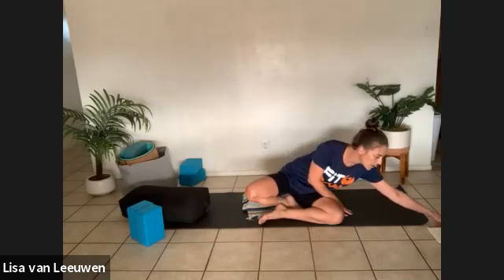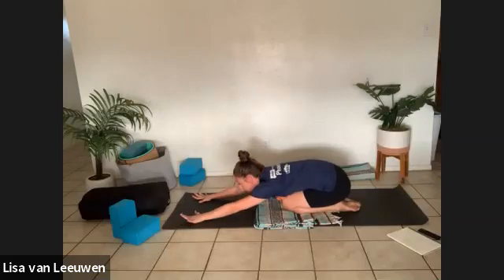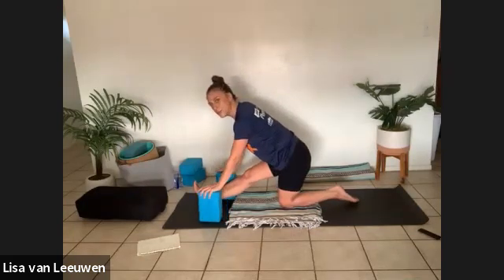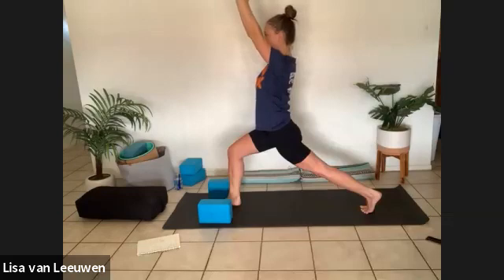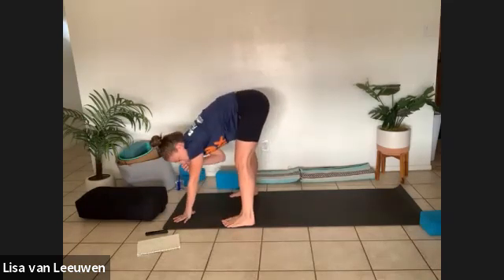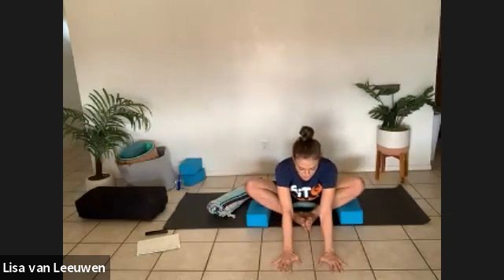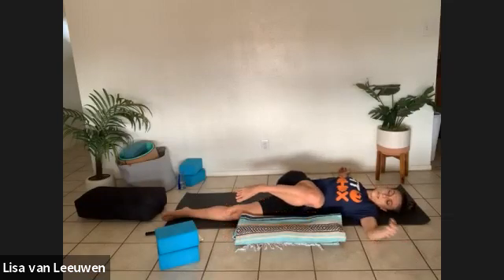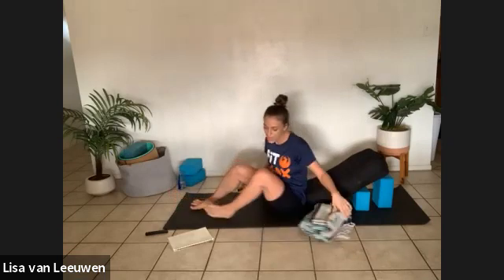FitPHX Morning Yoga 8 14 21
Fall into Fitness is a family-friendly social fitness experience for all ages, experience levels, and backgrounds